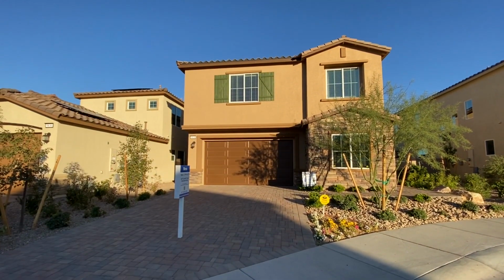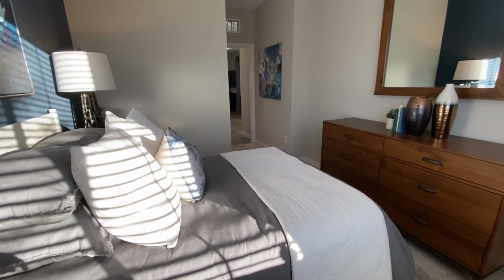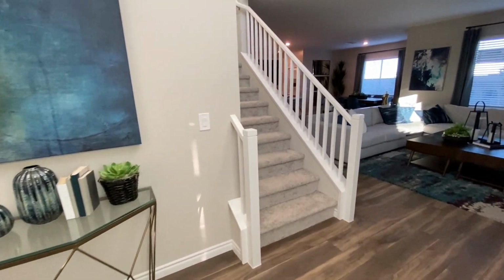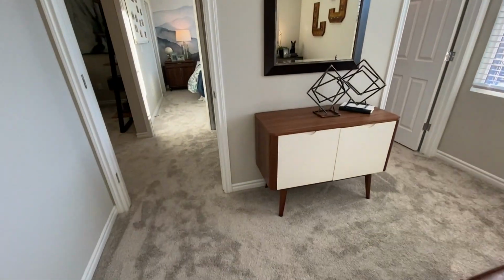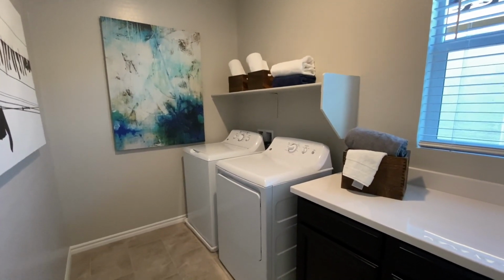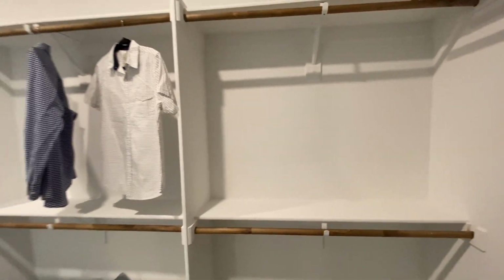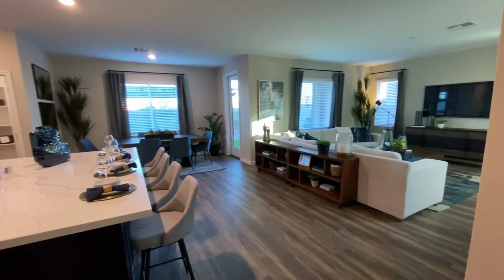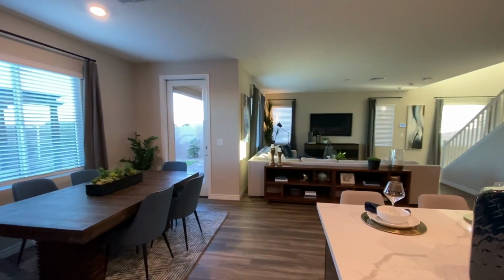Lennar Nora Model | Silverado Valley New Homes Las Vegas NV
Download my mobile app for FREE MLS ACCESS: tylershomesearch.com
Code: D8938D66

Follow along with this amazing Nora Model.
2,704 square feet
4 beds
3 baths

Henderson Realtor
Summerlin Realtor

The Real Estate by Lux-Inspira